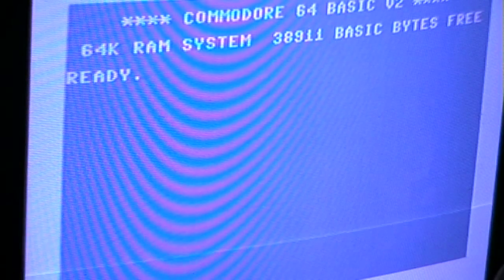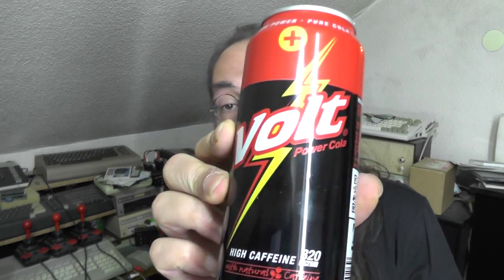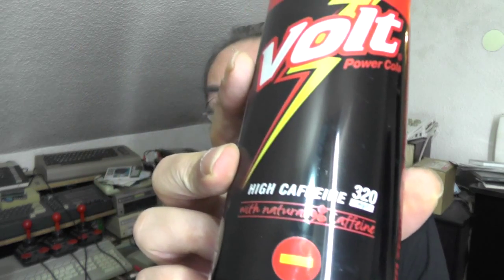Exotic Drinks: Volt Power Cola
It's a cola with a very high caffeine content, so it is clasified as an energy drink.
That's about the only thing that's special about it.
The taste is pretty meh. I rather drink any other cola.